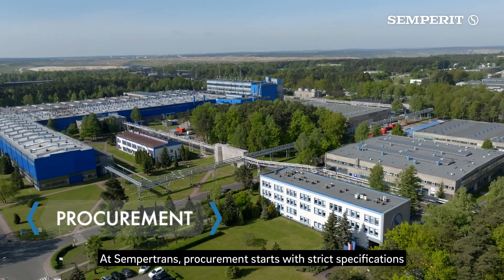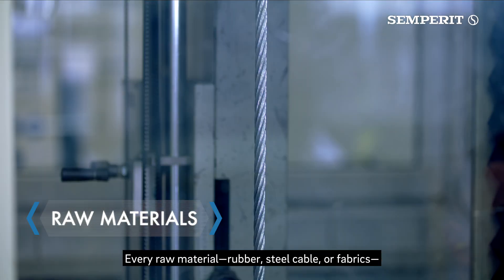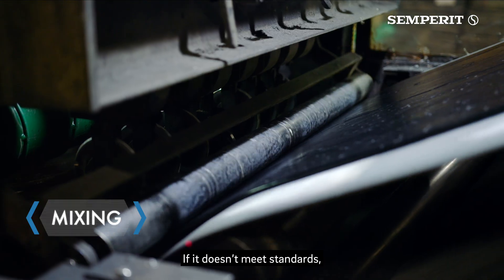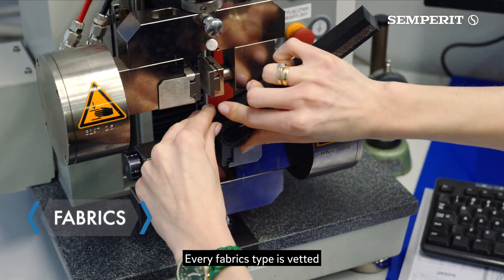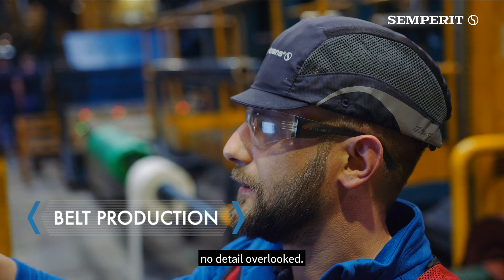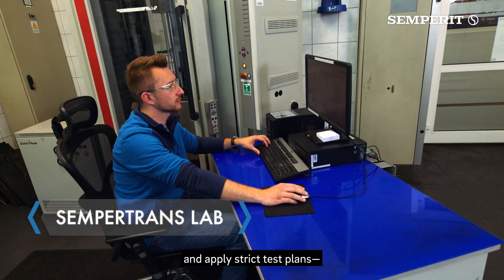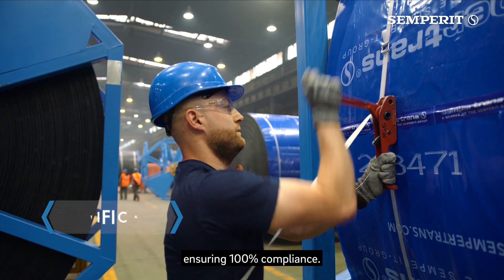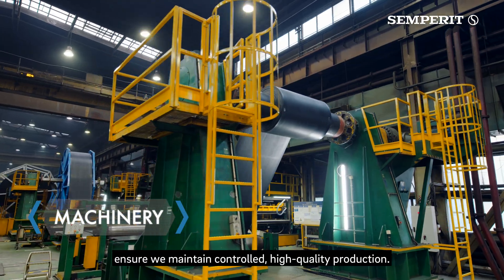Sempertrans Quality Journey: From Raw Material to Certified Conveyor Belt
What does real conveyor belt quality look like — from raw materials to final inspection?
In this video, we take you inside Sempertrans conveyor belt manufacturing to show how we ensure safety, durability, and world-class performance.

From raw material testing to in-house compound mixing, cable production, and independent lab inspections, you'll see the entire production journey — built for mining, heavy industry, and beyond.

🔍 Key Quality Steps Covered:
✔️ Raw materials tested before approval
✔️ In-house compound mixing and cable manufacturing
✔️ ISO certifications and client-specific standards
✔️ Independent quality labs, reporting to Semperit Group

🎥 Whether you work in mining, bulk handling, or heavy industry, this is the level of conveyor belt quality you should expect.